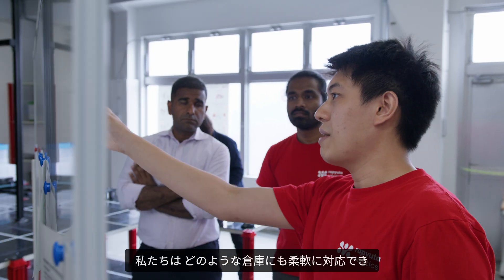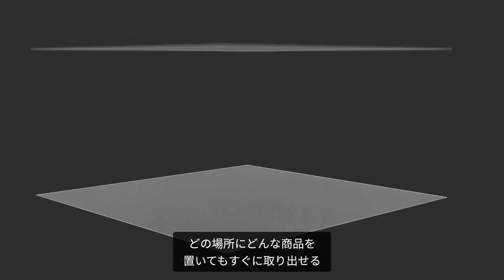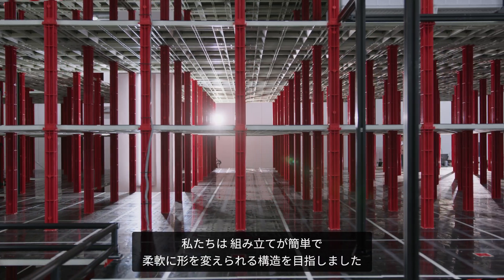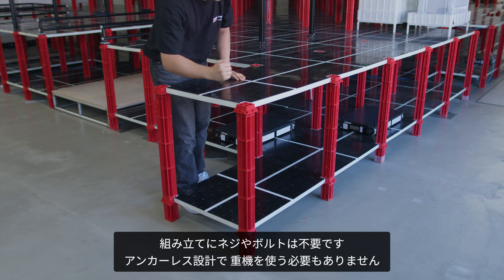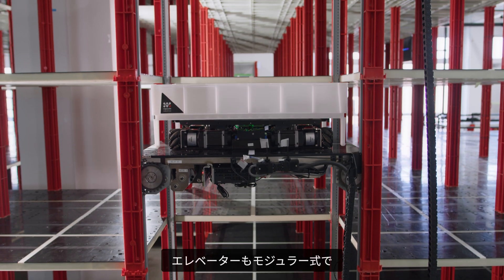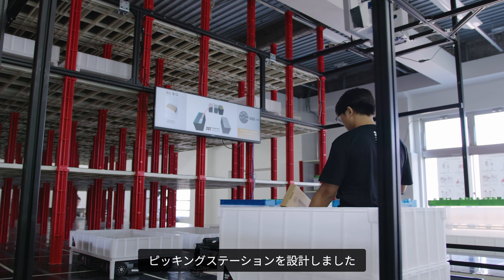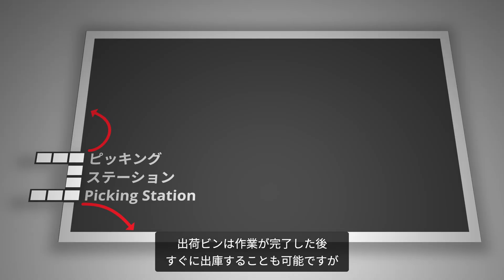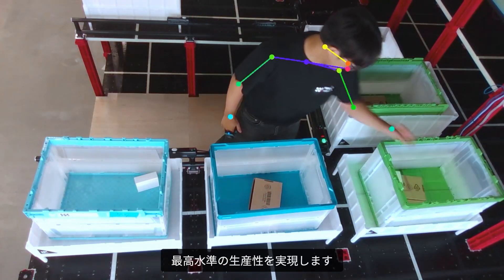Rapyuta ASRS | ラピュタASRS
物流倉庫内における保管効率と作業の生産性向上を実現するラピュタロボティクスの自動倉庫「ラピュタASRS」の紹介動画です。詳細については、 をご覧ください。

Introducing Rapyuta ASRS, a modular system that has been engineered from the ground up to offer unparalleled flexibility and performance.

The product specifications and details may be updated to improve it. 製品改善のため製品仕様や詳細は変更される場合があります。